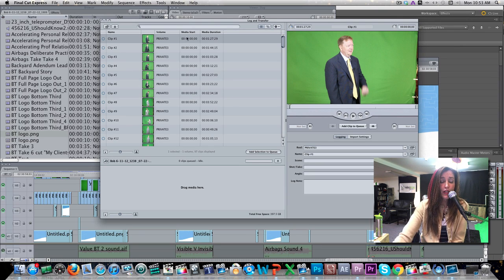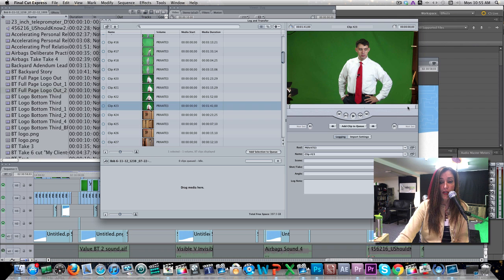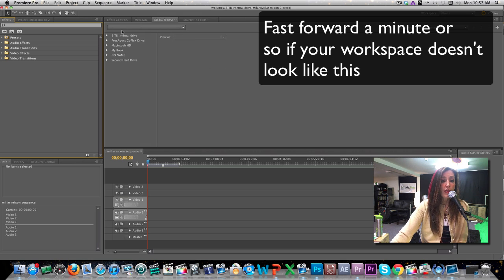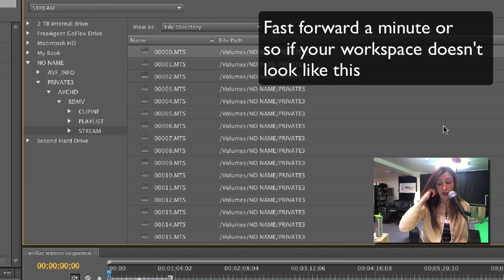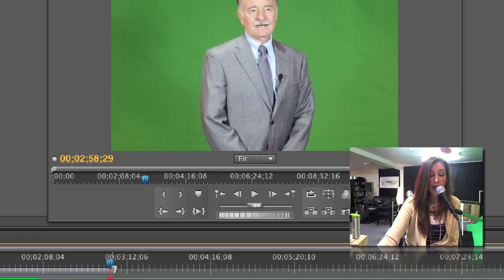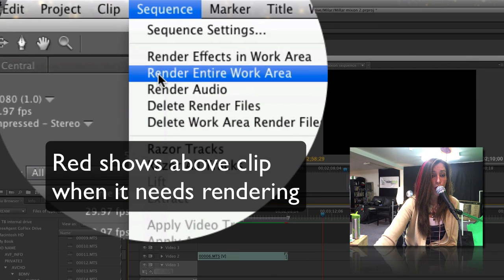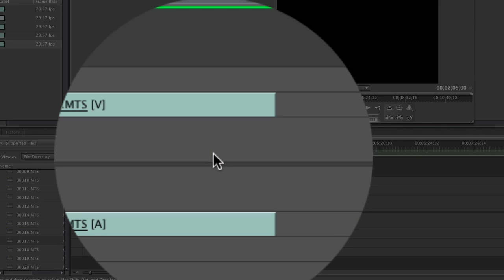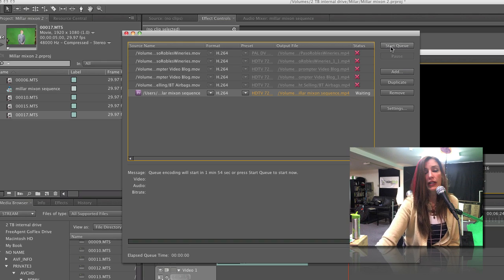How to Transcode 3 programs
Final Cut Express, Premier CS5, Adobe Media Encoder